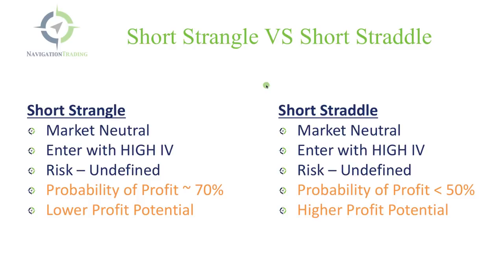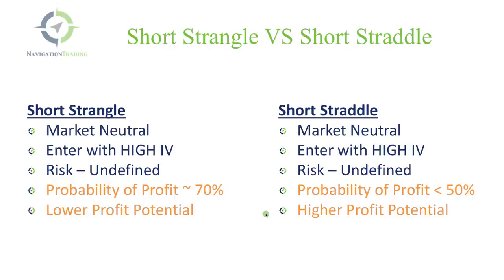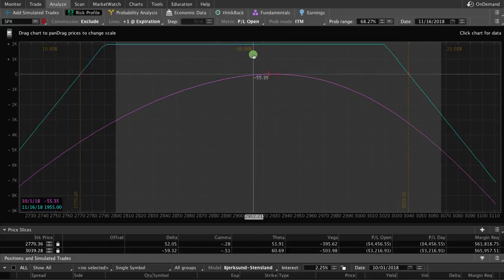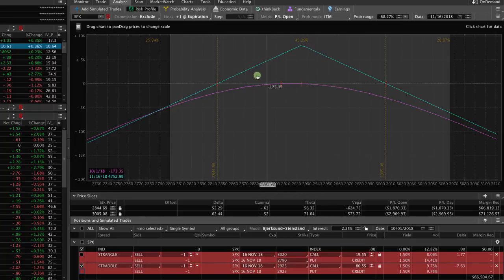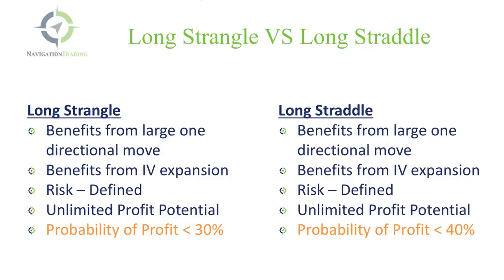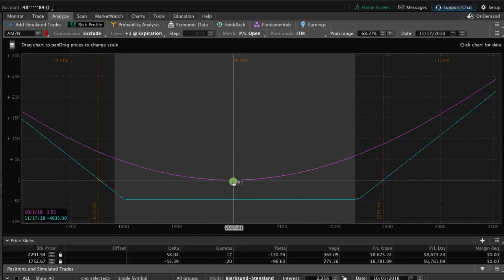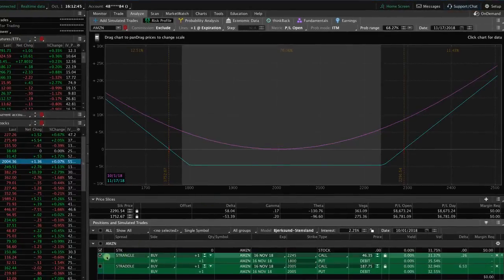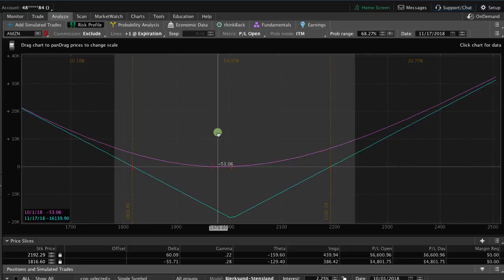Options Strangle VS Straddle - Which Is Better?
In this lesson, I want to compare an options Strangle and an options Straddle and discuss which one is better. First, we'll review the similarities and differences between a Strangle and a Straddle, and then we'll jump onto the trading platform and go over some examples.

Watch our video for full details!

Happy Trading!

YouTube.com/navigationtrading
Facebook.com/navigationtrading
Stocktwits.com/navigationtrading